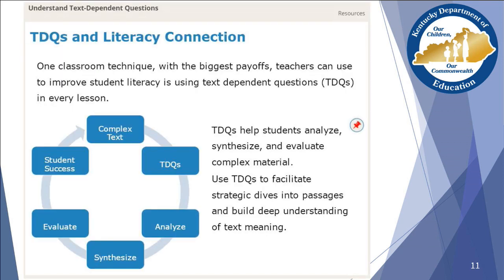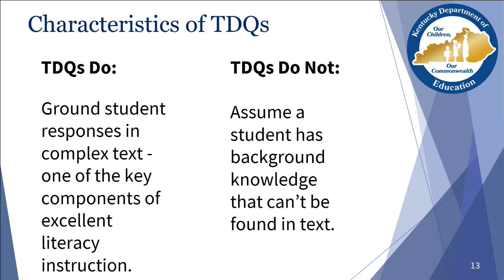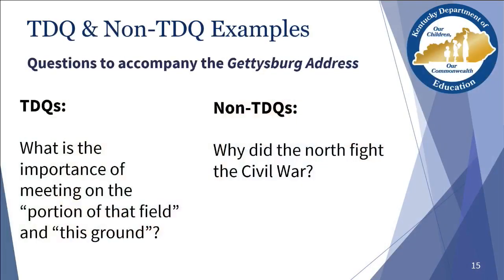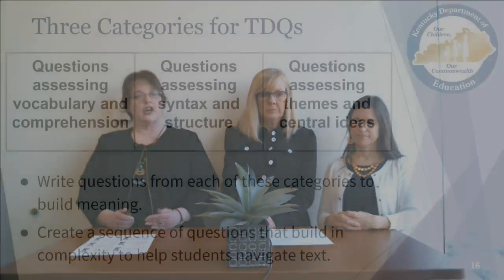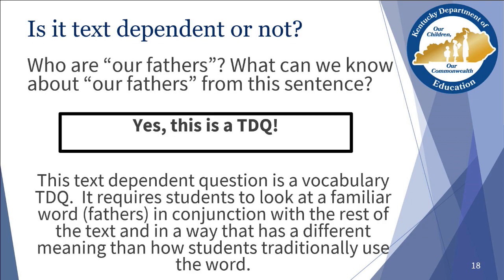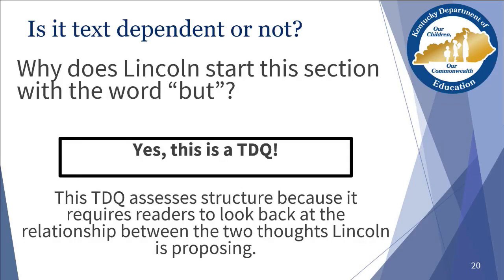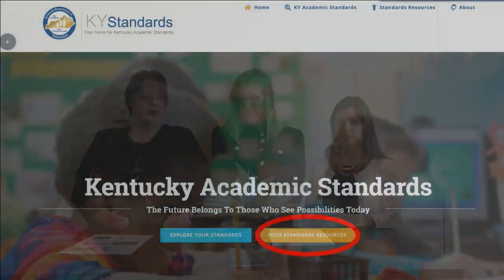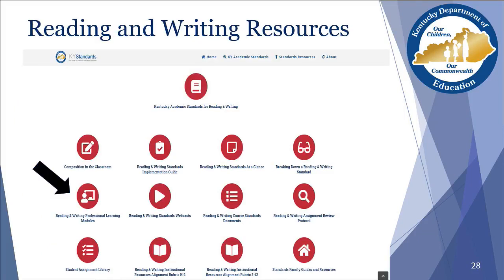KDE - Creating Text Dependent Questions to Support Implementation of the KAS for Reading and Writing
As we explore the new professional learning module, Understand Text Dependent Questions, this webcast will demonstrate how to create text dependent questions that are aligned to the KAS for Reading and Writing.